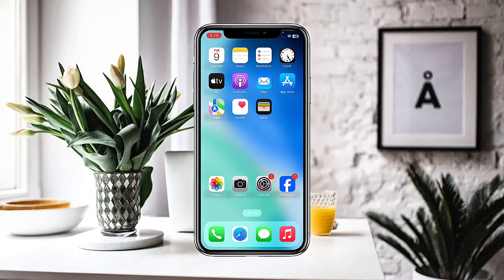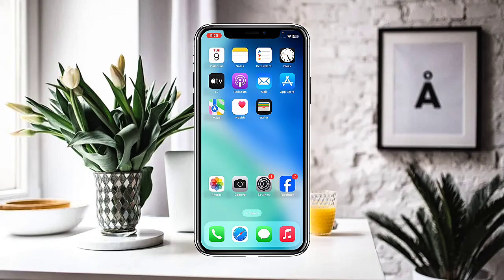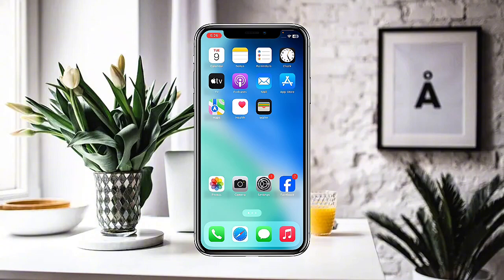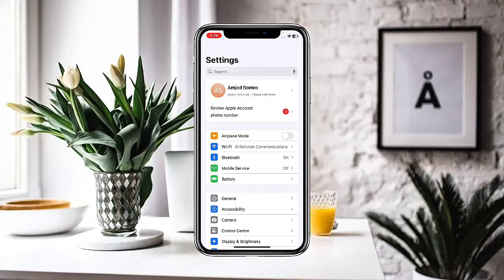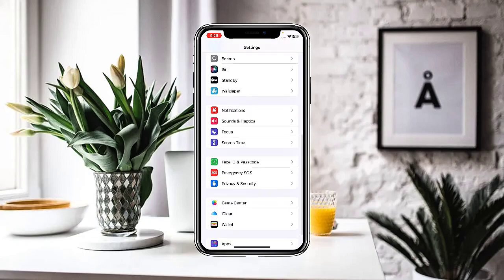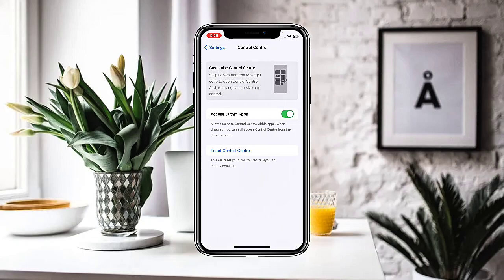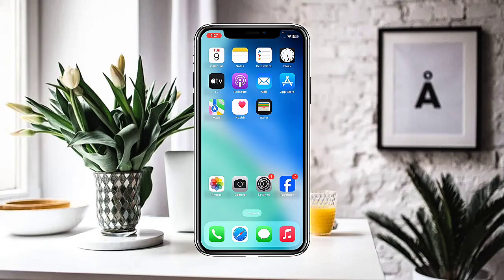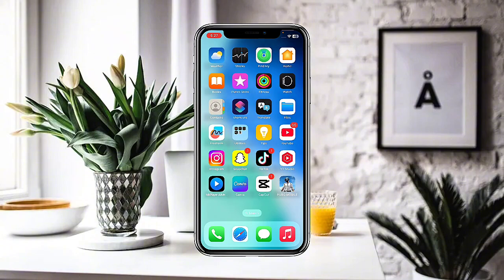How to Fix Control Center on iPhone iOS 26 | Fix Control Center iPhone iOS 26 Not Working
In this video, you’ll learn how to fix Control Center on iPhone iOS 26, how to solve Control Center not working on iPhone iOS 26, and how to restore Control Center settings on iPhone iOS 26 easily and quickly.

If your Control Center won’t swipe down, doesn’t open, or certain controls are missing after the iOS 26 update, don’t worry — this step-by-step guide will help you bring it back to normal.

📱 What You’ll Discover in This Video:

How to fix Control Center not opening on iPhone iOS 26

How to enable Control Center access from Lock Screen and apps

How to reset settings to repair Control Center iOS 26

How to update and troubleshoot Control Center bugs

How to customize and add new toggles in iPhone iOS 26

This tutorial is perfect for anyone having issues with iPhone iOS 26 Control Center not showing or not responding. Follow along and get your Control Center working again in seconds!